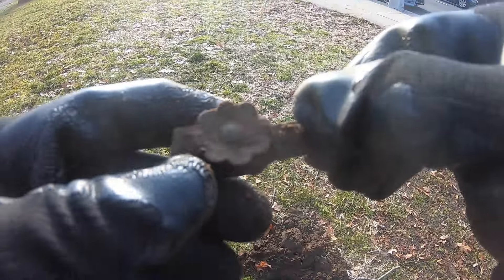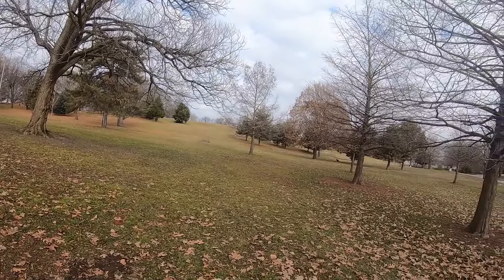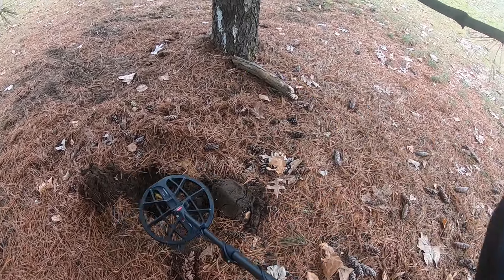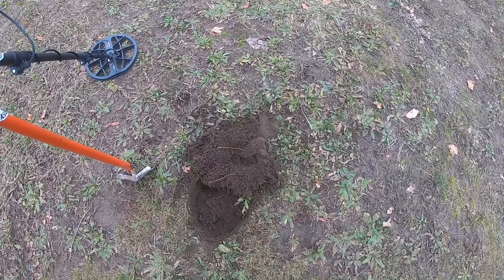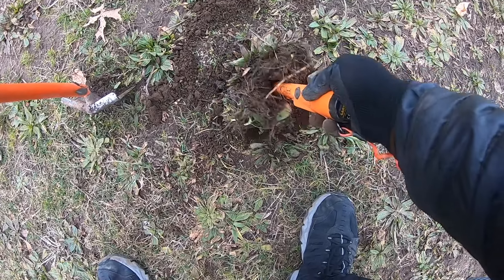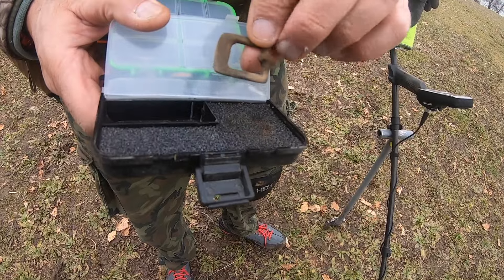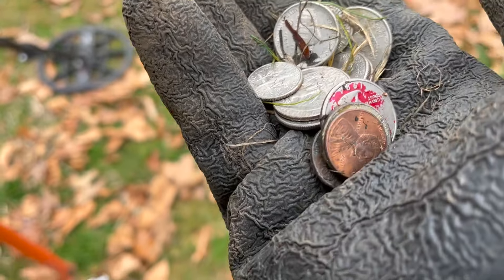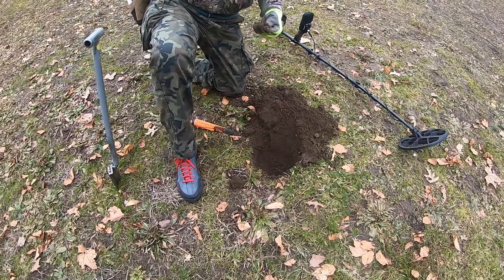First Hunt of 2024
Felt great to finally get out detecting. Met up with Rich of Metal Detecting Brooklyn at a local park that we frequent.  I didn't care what I found I just wanted to get out and have some fun.